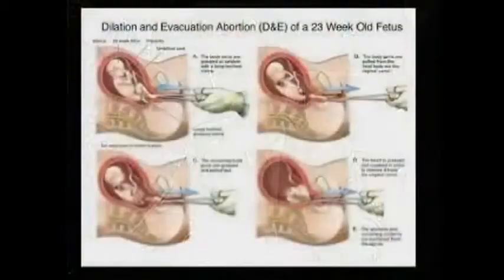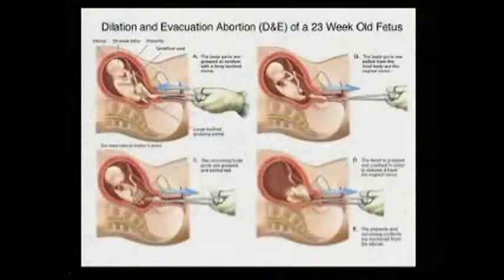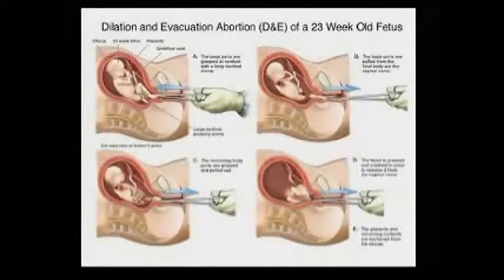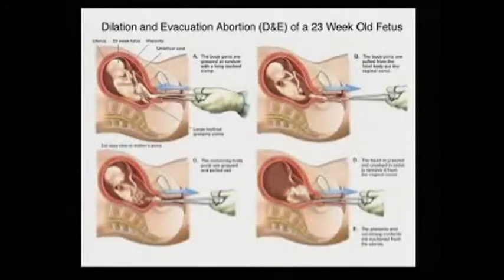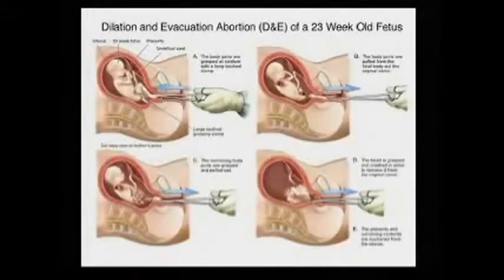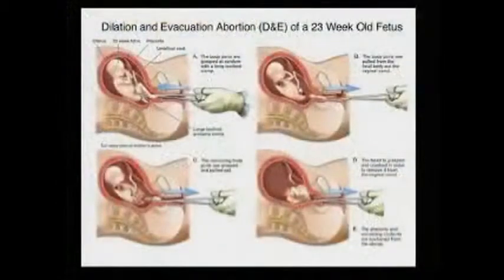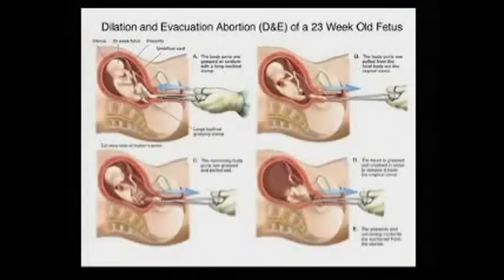Pro-choice?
Ex-abortionist describes the murder process.